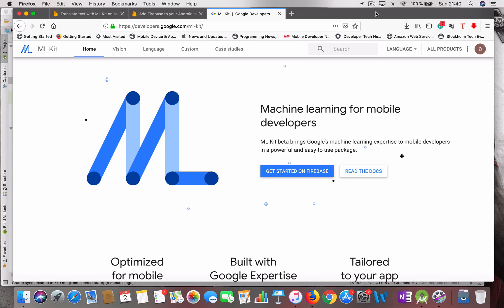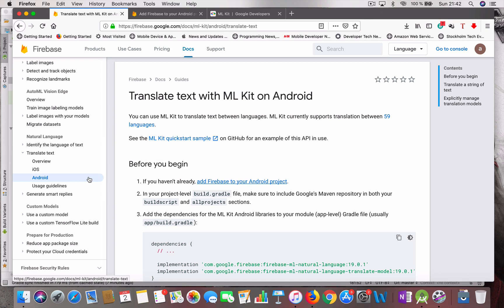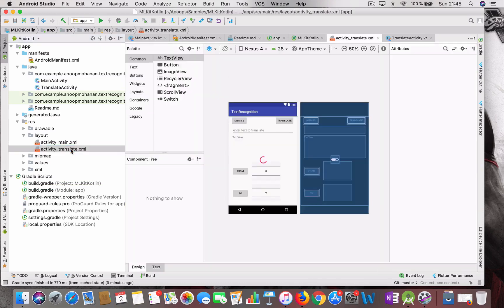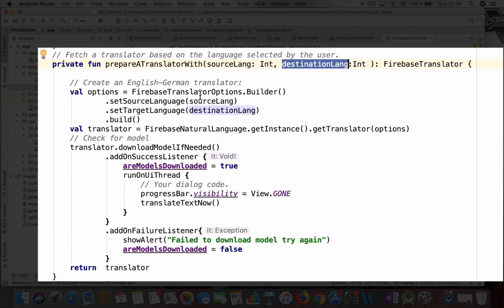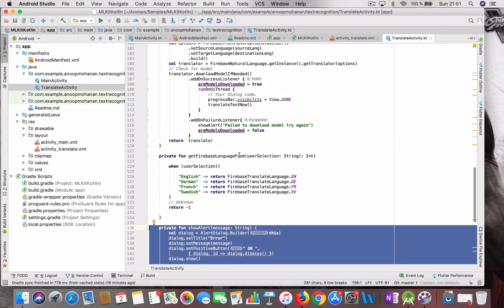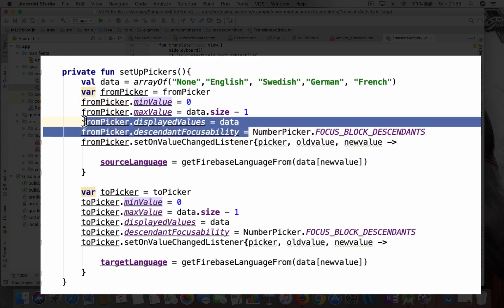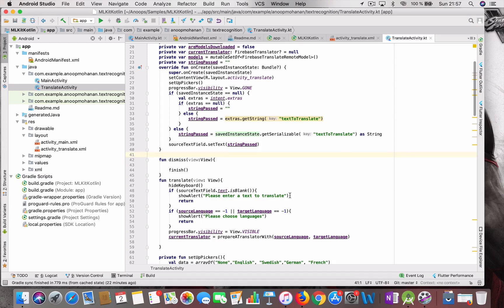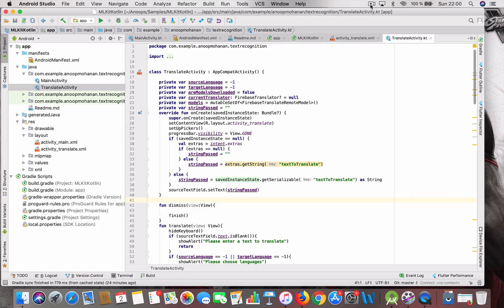MLKit:Translate Text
A video on showing how to use MLKit Translate text feature in Android using Kotlin.

Initial video

Documentation

Getting started